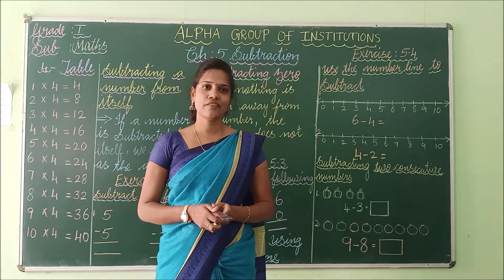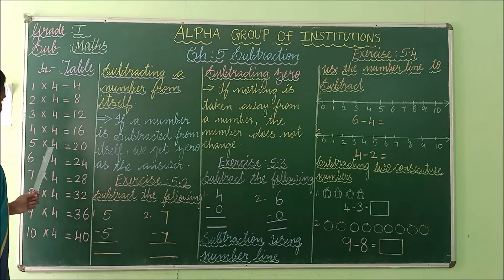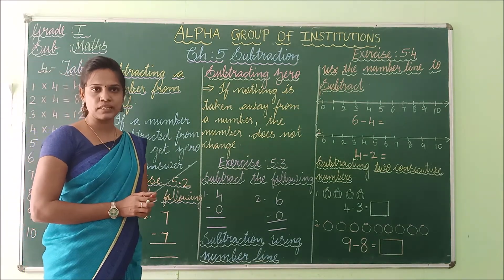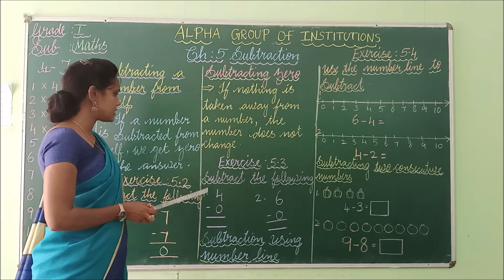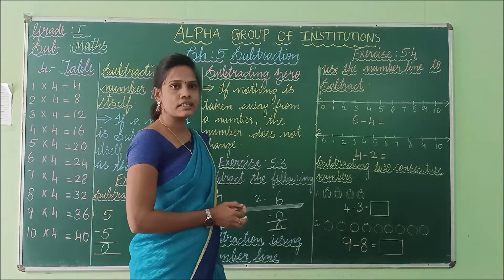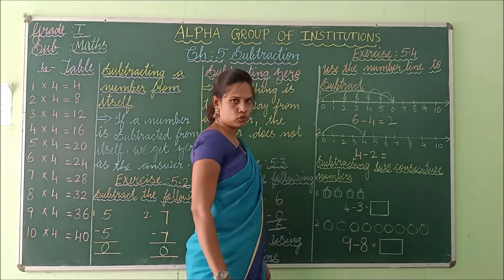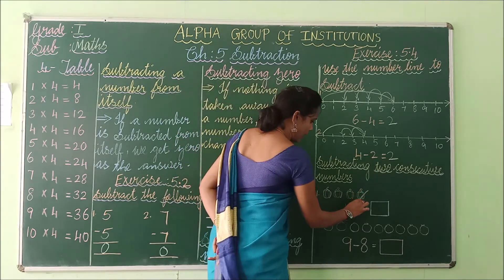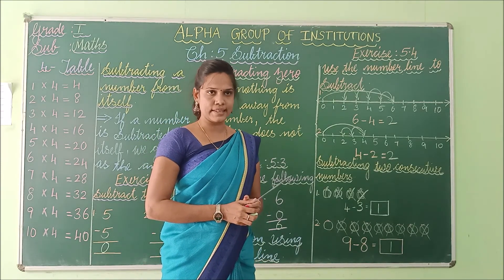GRADE I MATHS SUBTRACTION PART 2